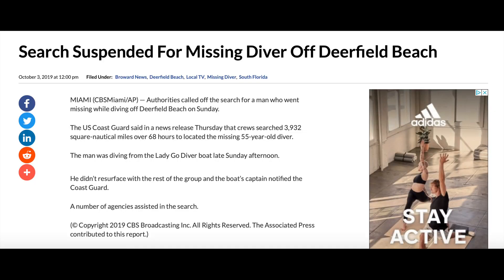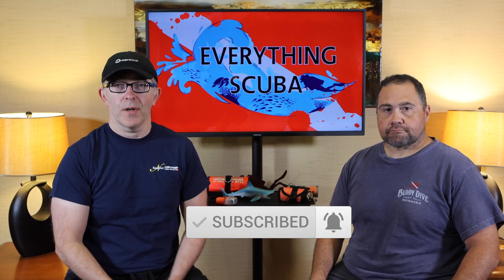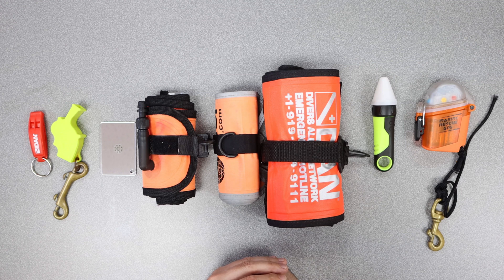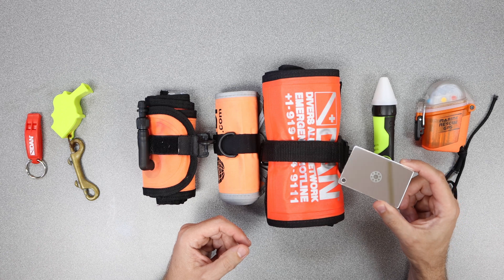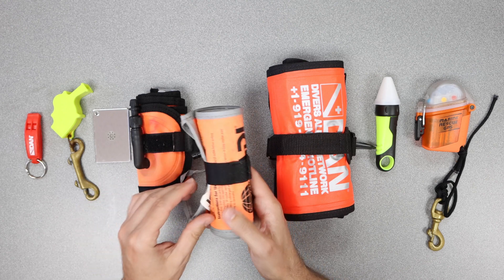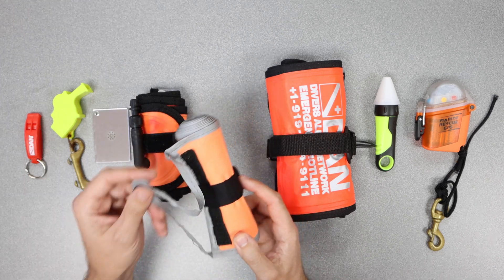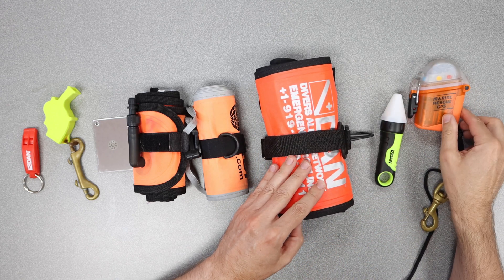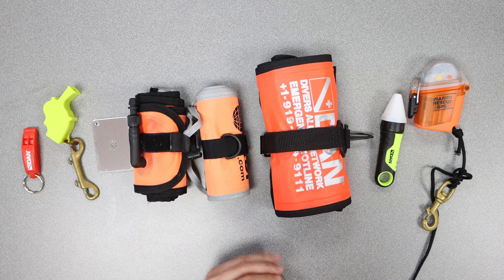Don't Get Lost At Sea! (Part 1: Surface Signaling Devices)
It's every diver's worst nightmare! Getting lost at sea. You come up from a dive and the dive boat isn't there anymore, or you get stuck in current and are being carried away out to sea!

This video is intended to prepare you for such an event, which we hope will never happen to you! But even the most prepared divers can be caught off guard by events out of their control. Josh and Lyell will introduce you to the basics of Surface Signaling Devices that we feel you should carry with you on every dive. Part 1 will cover the various options for signaling devices. Part 2 will look specifically at different types of (D)SMB's and Part 3 will review the Nautilus Lifeline a Marine Rescue GPS unit.

Links:

1. Storm Whistle

2. DAN Surface Signaling Kit

3. Marine Rescue GPS